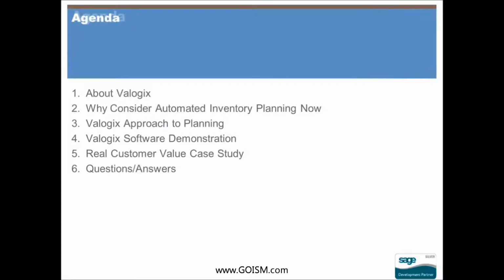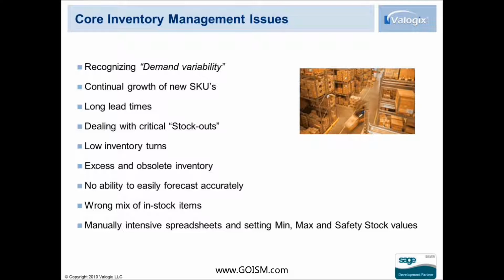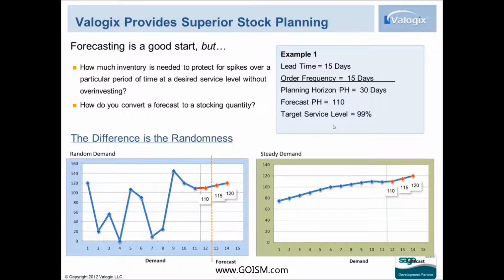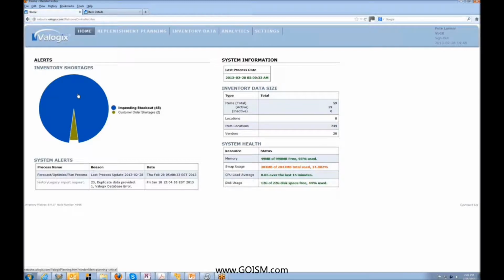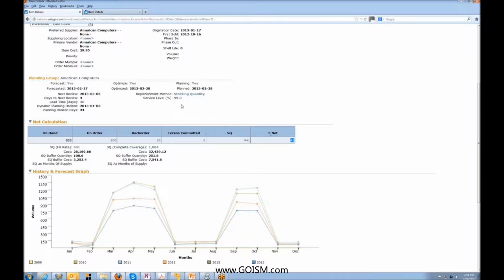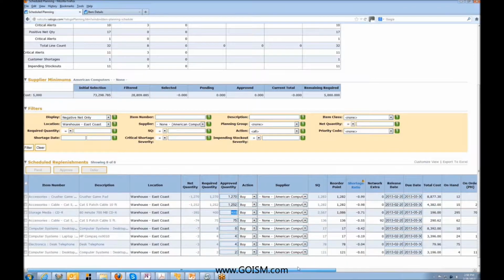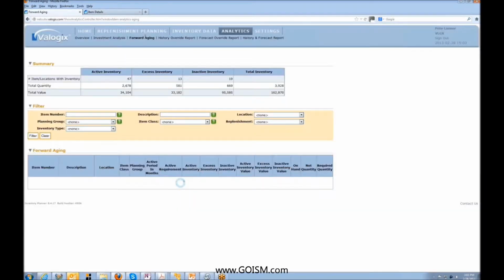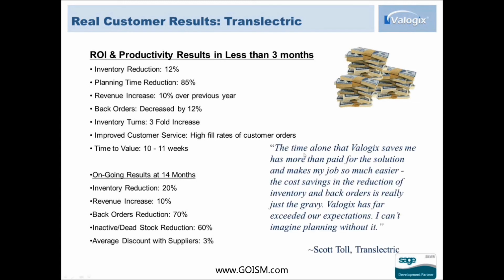Find Cash "Hidden" in Your Warehouse with Valogix : Lunch-N-Learn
From the Lunch-n-Learn webinar hosted on February 28th, 2013

Cash Flow Getting Squeezed? Find Money 'Hidden' in Your Warehouse

In these times of economic turbulence you have to look for ways to remain competitive. But, cutting costs in the wrong area may end up damaging a business. You can't afford to simply stock-up on what your customers want, you have to get rid of dead and slow inventory.
How? By using the VALOGIX Planner. With Valogix, you can safely get rid of slow inventory while making sure you stock up on what your customers want.
Valogix helps you uncover hidden cash in your inventory by:
Showing you how to optimize your inventory levels and turn up to 20% of your stagnant inventory into cash; with just $500,000 in inventory, that equals $100,000 cash
Helping you increase sales 10% and reducing backorders 25%+ by having the right product available when and where it is needed
Automatically forecasting 12- month sales and creating inventory replenishment for EVERY item
Paying for itself in months through reduced costs and increased sales. Let Valogix help your business through these tough economic times.

Our diverse professional staff is uniquely qualified to support all major areas of business technology including Customer Relationship Management (CRM), Accounting and operations (ERP), and Human Resource Management and Payroll (HRMS). We also implement the most widely-used business and accounting software applications on the market including Sage 100 ERP, Sage 300 ERP, Sage 500 ERP, Sage ERP X3, Sage CRM, Sage SalesLogix, ACT!, Swiftpage and Microsoft Dynamics CRM.